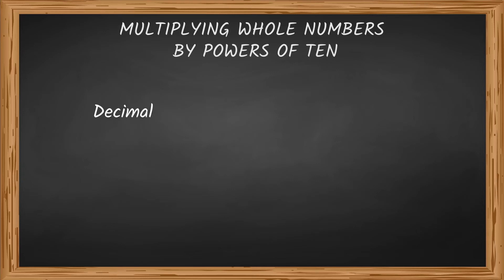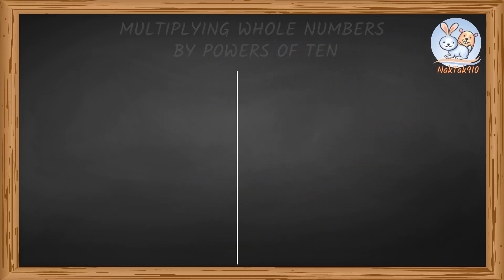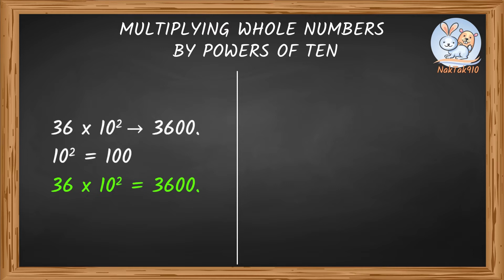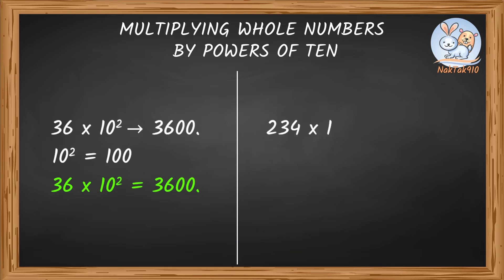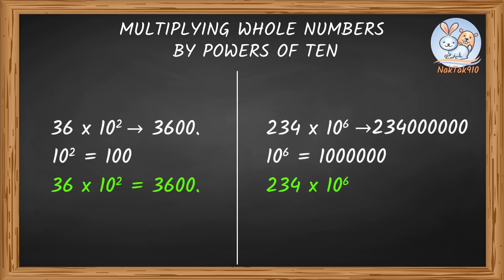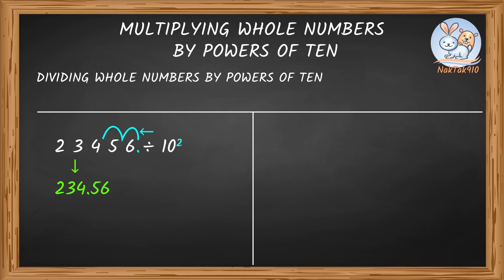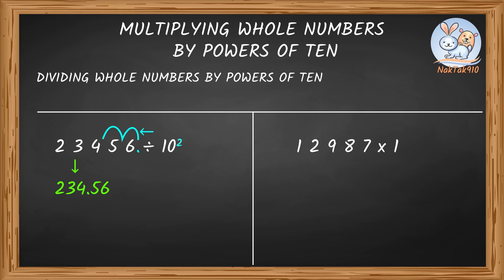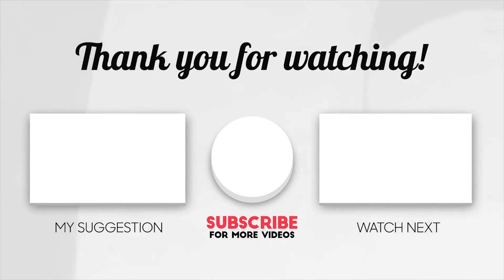Exponents-4 Introduction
Learn or refresh mathematics concepts quickly!